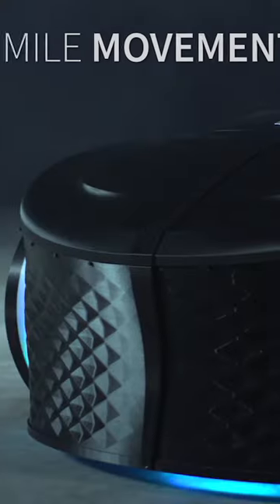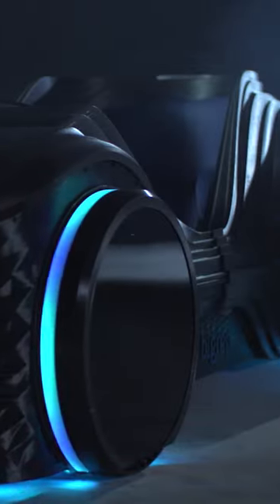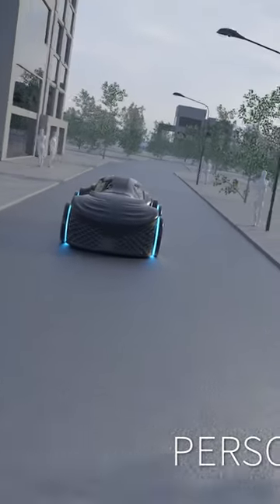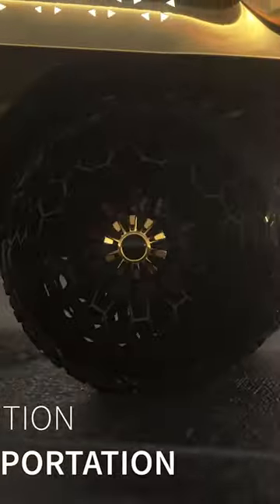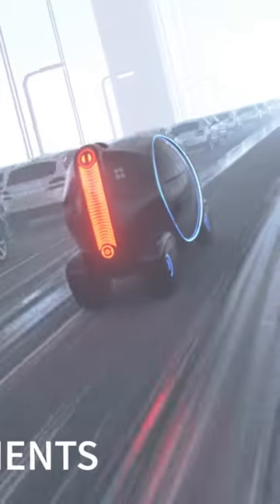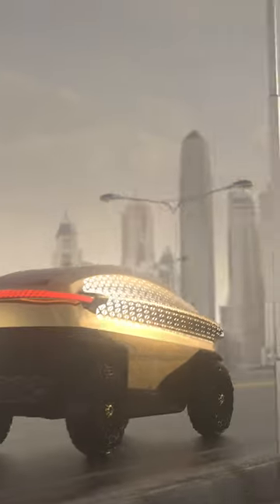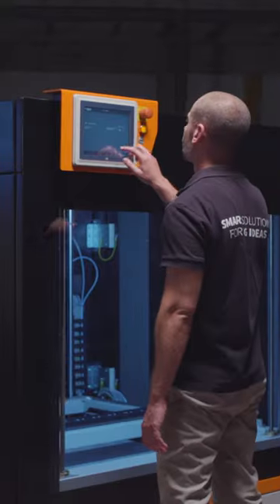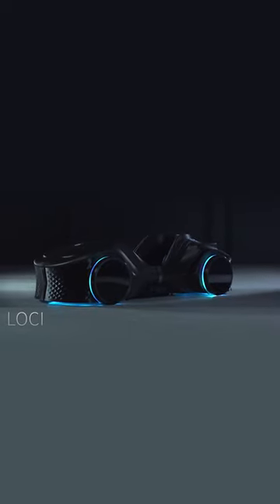Meet LOCI. What's more in the future of 3dprinting?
LOCI - a stunning design prototype that showcases the limitless potential of 3D printing. Created using our advanced BigRep printers, LOCI is a perfect blend of form and function, with intricate details and a sleek, modern design.

Introducing the revolutionary BigRep large format 3D printing technology! Our innovative printers deliver unparalleled speed, accuracy, and versatility, making it easy to bring your designs to life. In this video, we take a closer look at the features and benefits of our cutting-edge technology and show you how it's transforming the world of manufacturing.